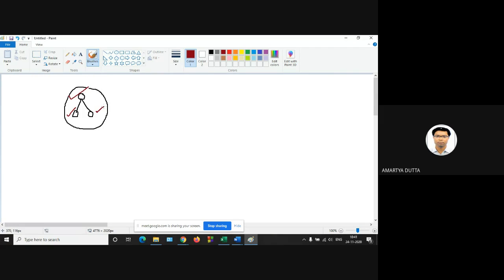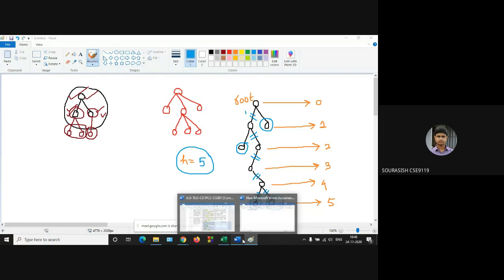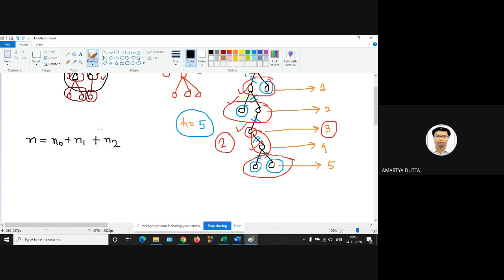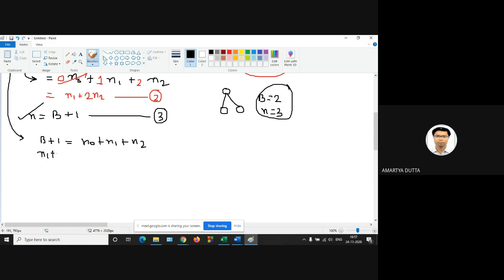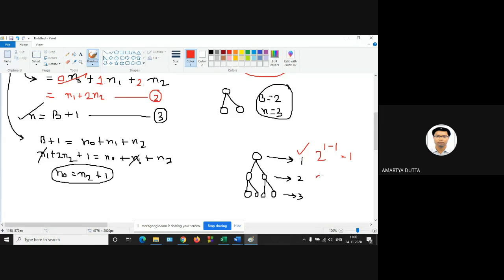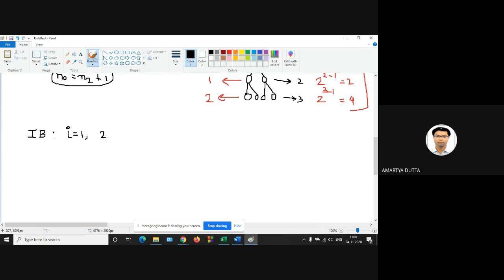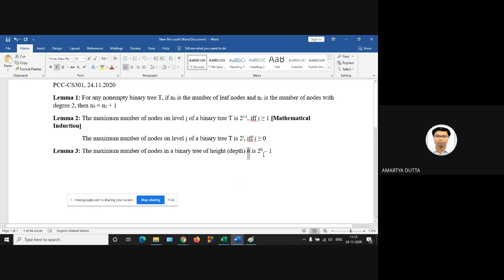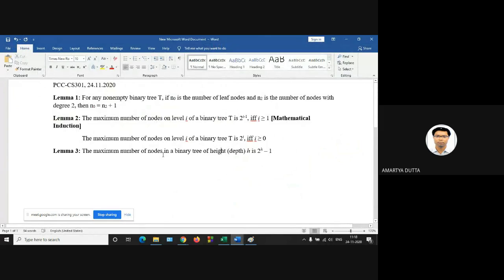CSE2B_PCC-CS301_24.11.2020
Tree, basic terminologies... (CSE, Second Year, Sec - B)